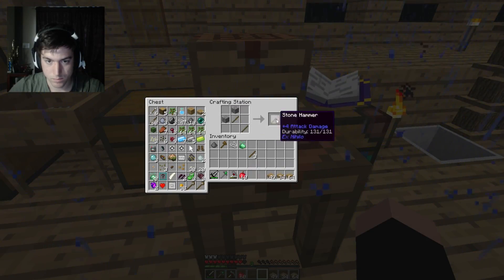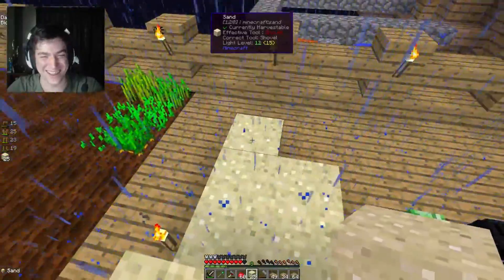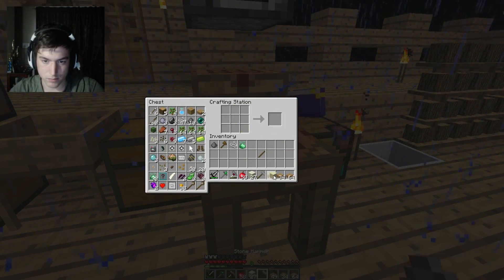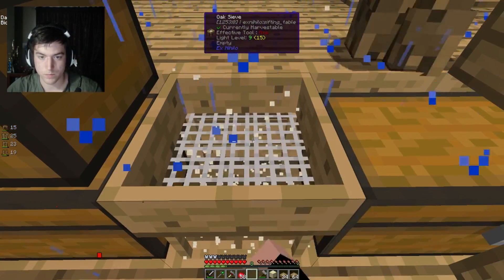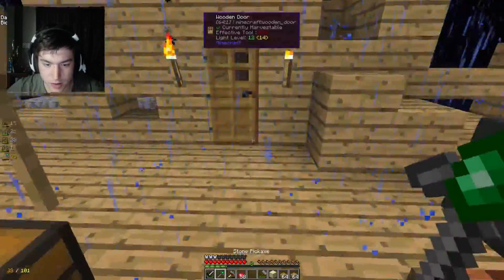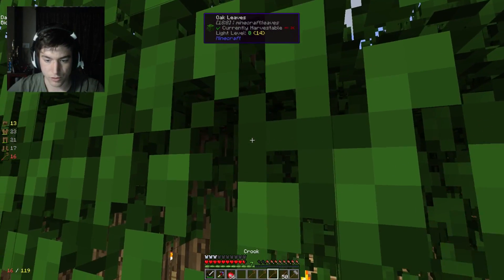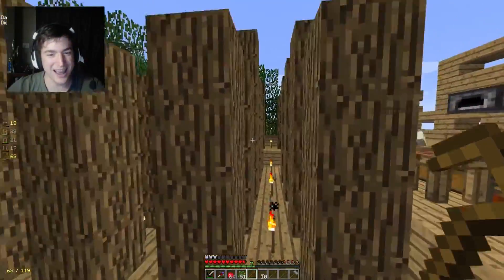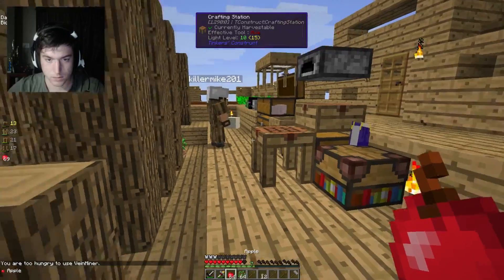SkyFactory SMP [9] Cobblestone Generation!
We may have cheated the game just a little bit...

Join the Minecraft Server: play.subiocraft.net

What is SkyFactory? Calling this pack modded skyblock is like calling the Bat Mobile a "car". It's skyblock, but like you've never seen it before! High tech mods, full automation, and spawning in the void with nothing but a tree and a single piece of dirt between you and certain death! From that, an empire is to be born!